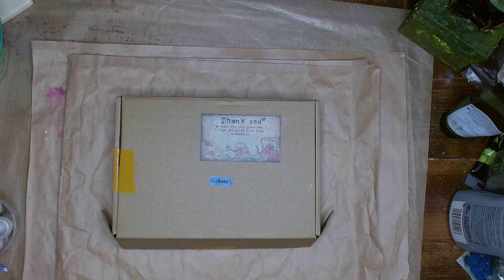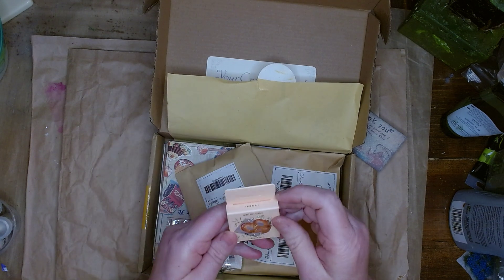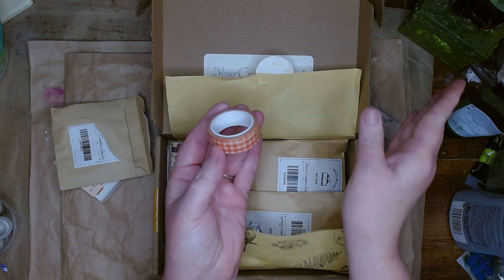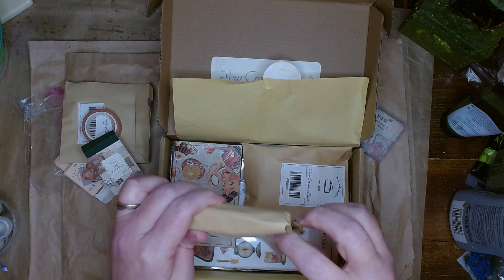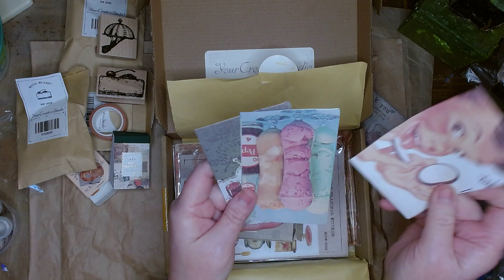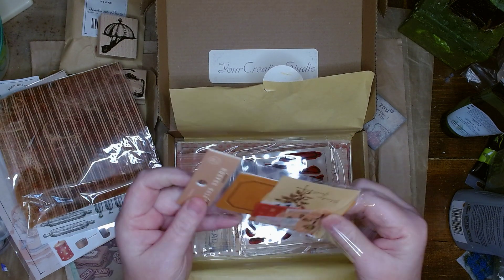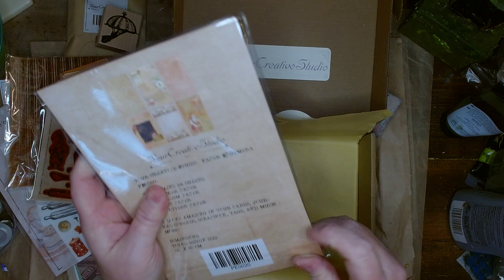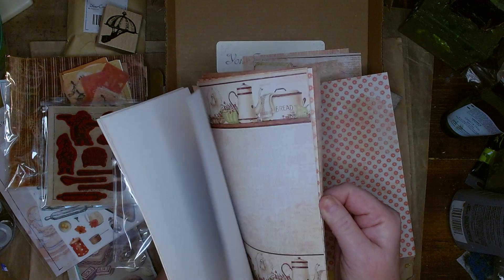Your Creative Studio Unboxing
To check availability of my journals and art projects: Lilac Pages on Etsy